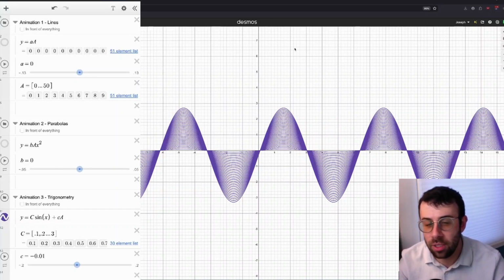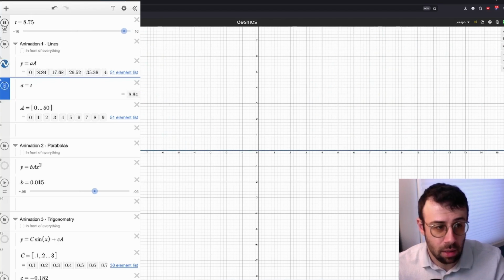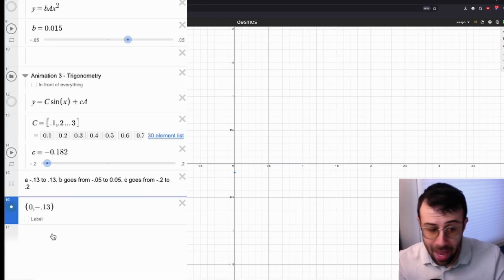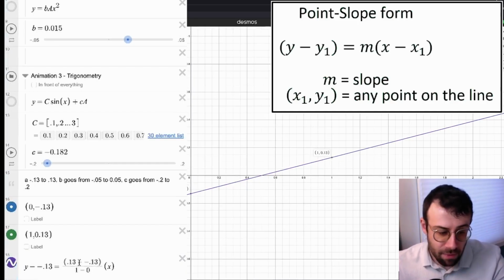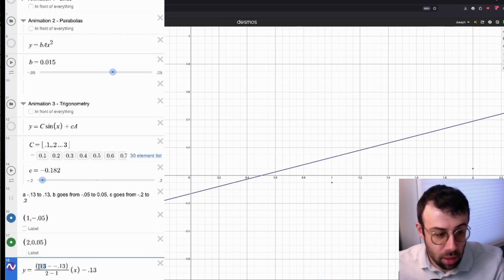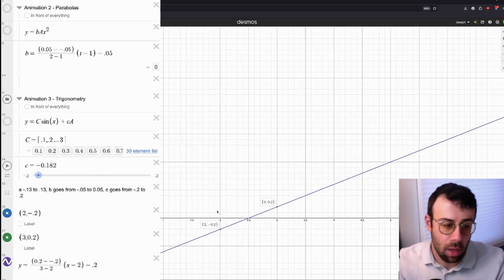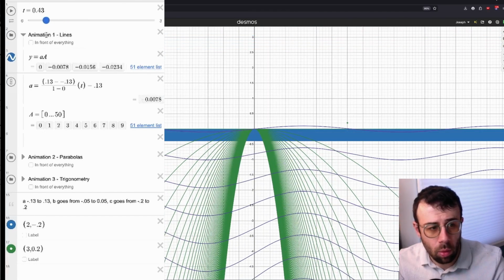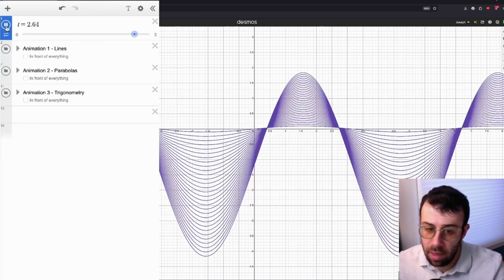How to Combine Multiple Animations in Desmos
Step by step tutorial. Let me know if you want a video on doing something else in Desmos!